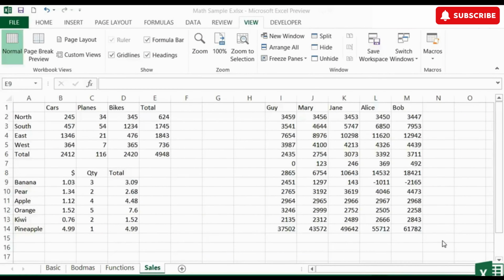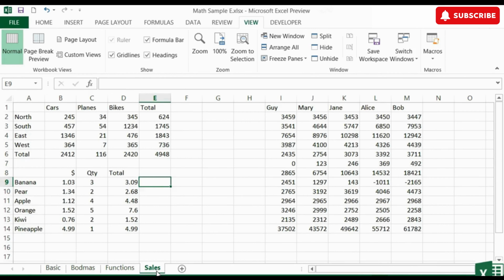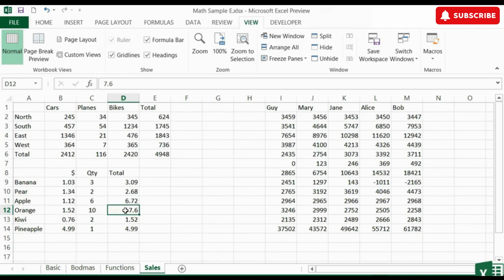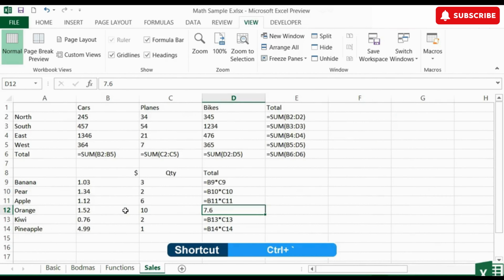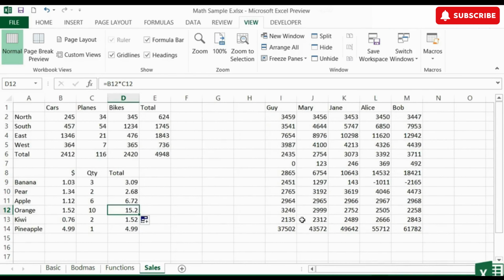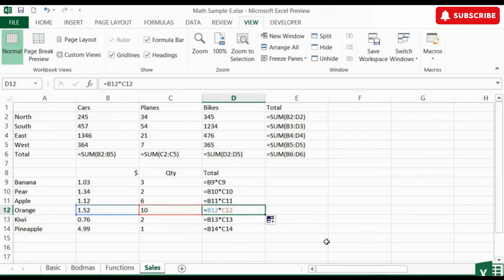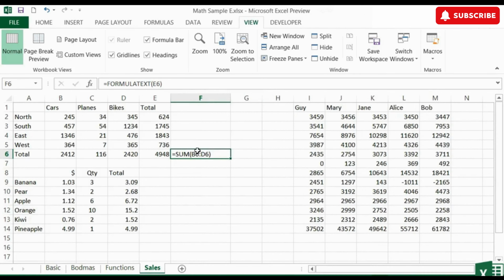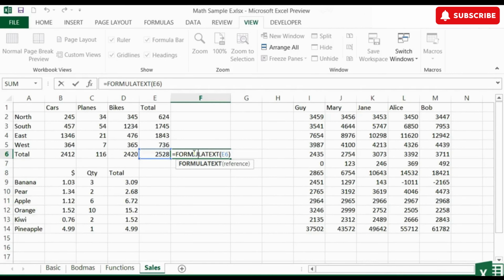Microsoft Excel: Displaying Formulas On A Worksheet